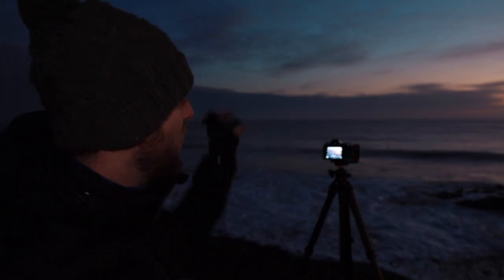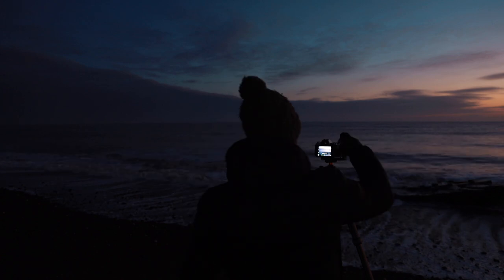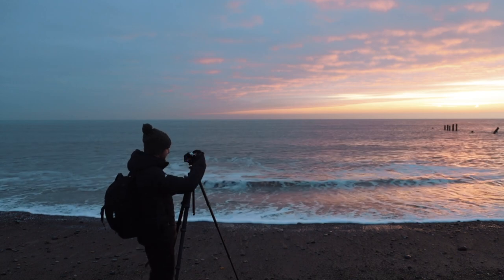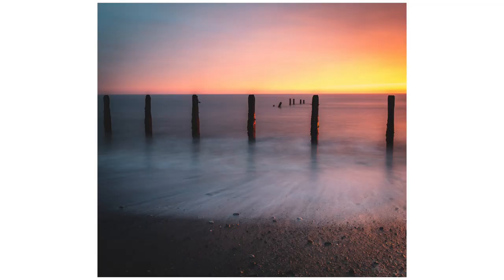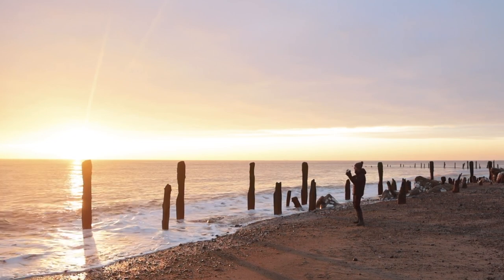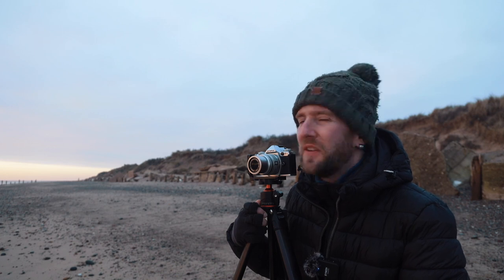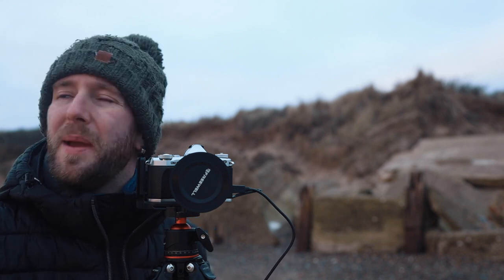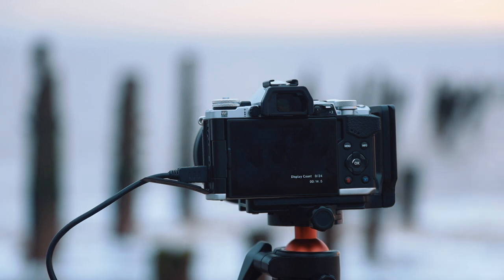This Camera COMPLETELY Changed My Mind About Micro Four Thirds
I've used micro four thirds cameras for the last month and my EM-5 Mark 2 has completely helped change my mind about the system. I went down to Spurn Point to shoot a sunrise and the camera did everything I needed it to and more.

My Photo Tripod
My Video Tripod
My Filter Kit
My Video VND
My Canon to MFT Adaptor
My EF to RF Adaptor
My M42 to MFT Adaptor
My Camera Bracket
My Camera Bag
My Wireless Microphone
My SD Cards
My LED Vlog Light
My Canon Shutter Remote
My Olympus Shutter Remote